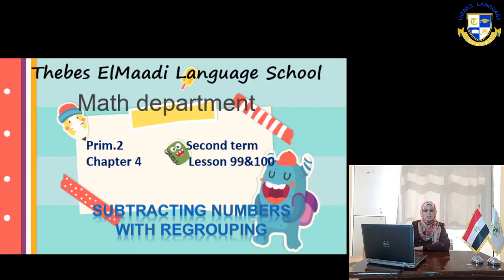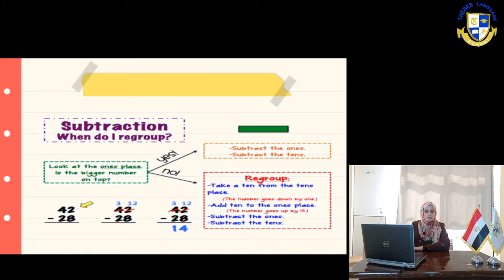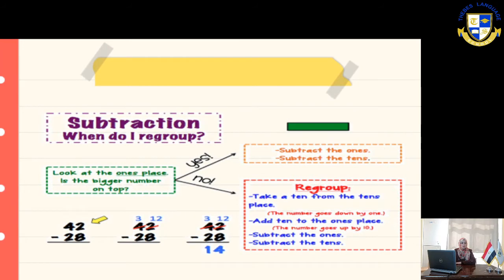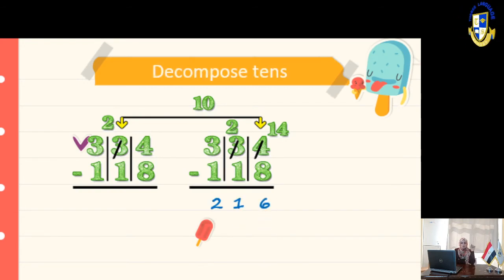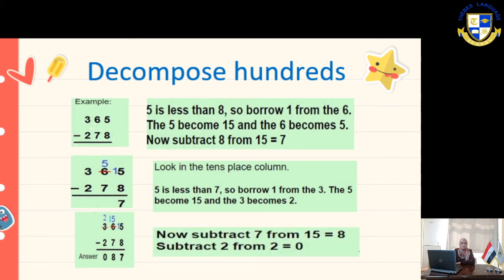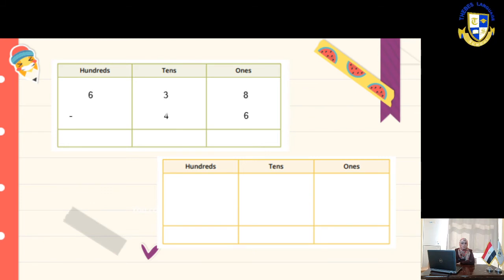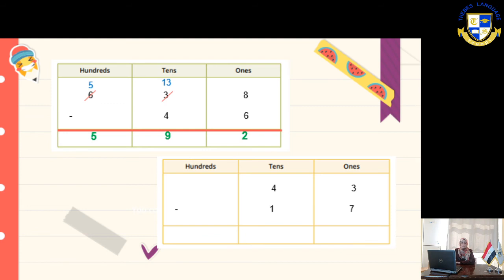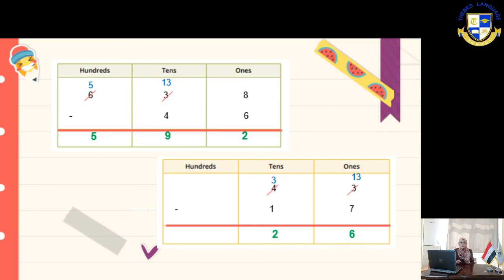Math prim2 2nd term lesson 99&100 subtracting numbers